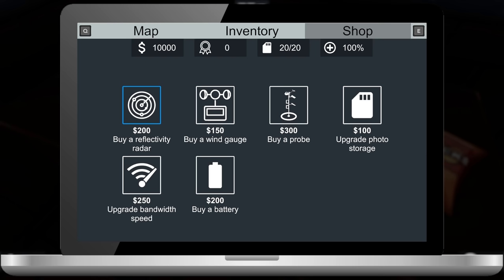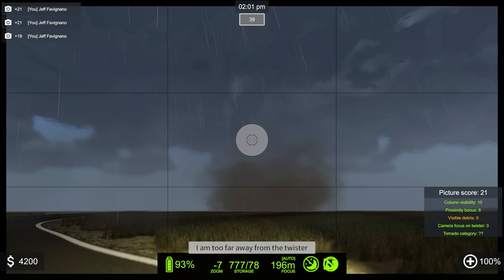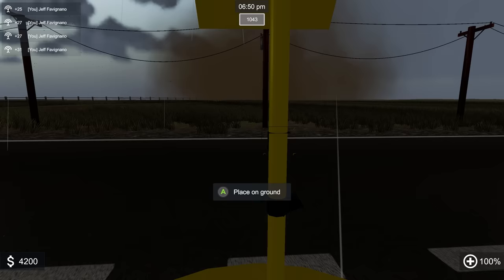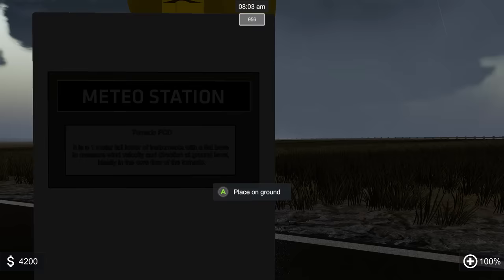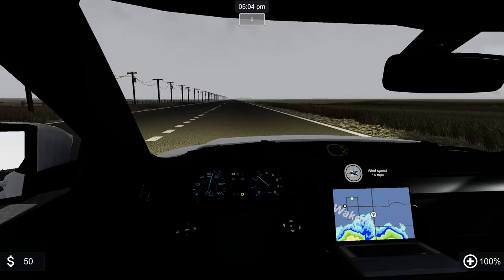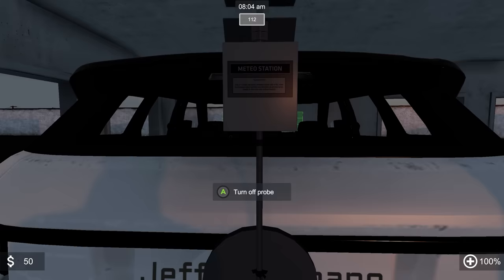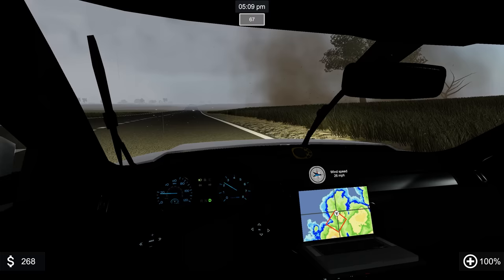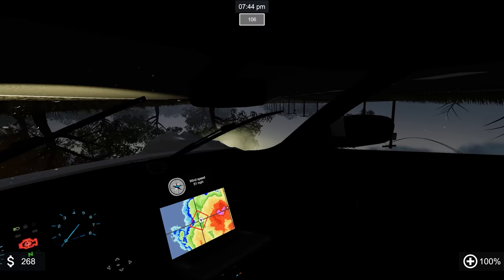New Storm Chasers Beta Now Available!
You can opt into the beta by going to the discord and grabbing the access code!

The updates are very impressive!